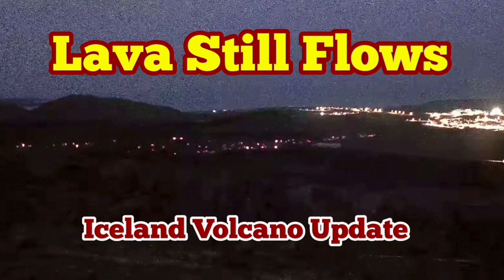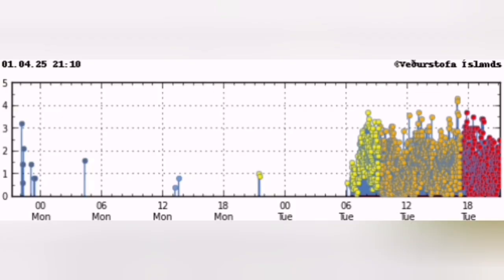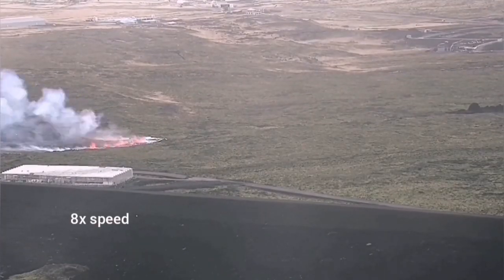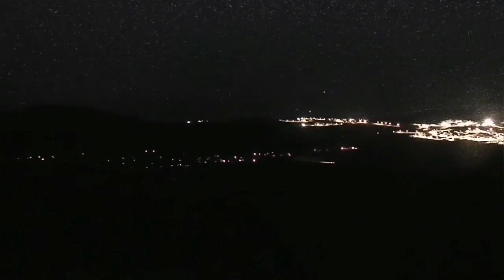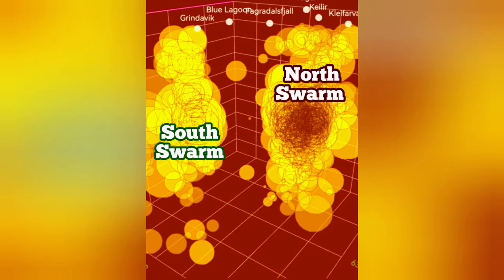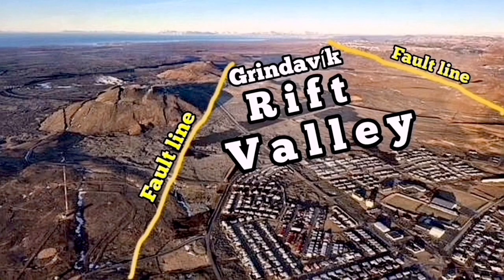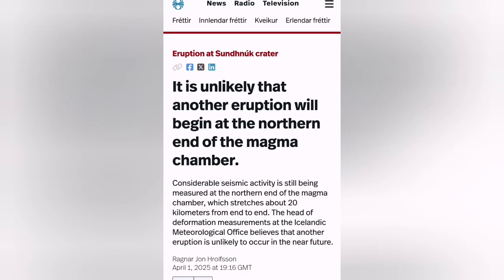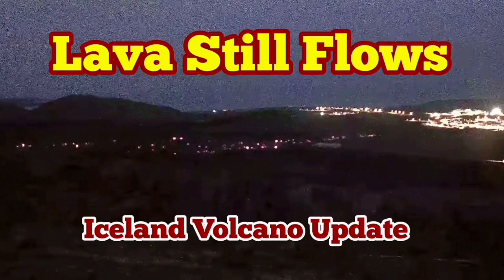Geologist Analysis: Lava Still Flows Near Grindavík, Eruption Or No? Iceland Volcano Update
IMO Update, Iceland Volcano Eruption Report
No activity in the eruption. Seismic activity continues in the magma chamber.

1.4.2025

Updated at 9:40 PM

Judging from webcams, there is no visible volcanic activity at the fissure that opened this morning just north of Grindavík. Only a few faint glows can be seen here and there on the fissure and in the lava field.

However, seismic activity and deformation due to magma movements are still being measured at the northeastern end of the magma tunnel that formed today. In total, seismic activity has been measured in an area of ​​about 20 km, measured from the southern end of the volcanic fissure to the point where the seismic activity is currently greatest.

The seismic activity is still at considerable depth and there is no sign that the magma that is moving is seeking the surface. According to model calculations this afternoon, it was estimated that about 15 million cubic meters of magma had flowed from Svartsengi into the magma tunnel under the Sundhnúk crater series and only a fraction of that amount has returned to the surface. Before the eruption began, about 22 million cubic meters had been added to the magma accumulation area under Svartsengi from the last eruption and it is therefore possible that there is still room for further magma movements.

While seismic activity and deformation in the magma chamber continue to be measured, it must be assumed that a new volcanic fissure could open. It is most likely that this opening would occur in the areas where seismic activity is currently highest. If an eruption were to occur, it is possible that it would be accompanied by considerable seismic activity, which, for example, would be felt by residents of Vogar.
Map is showing earthquakes that have occurred on the Reykjanes Peninsula since 6 a.m. this morning, April 1.